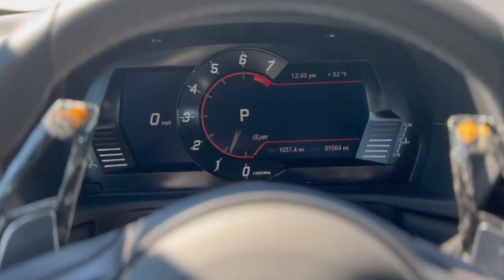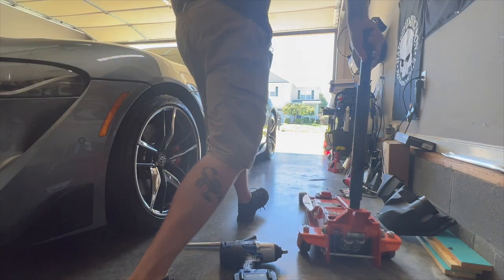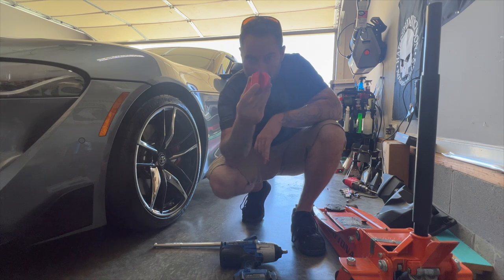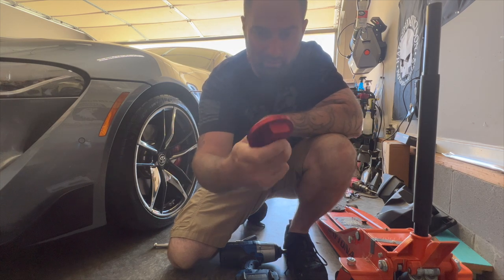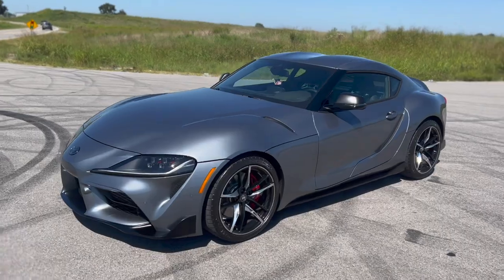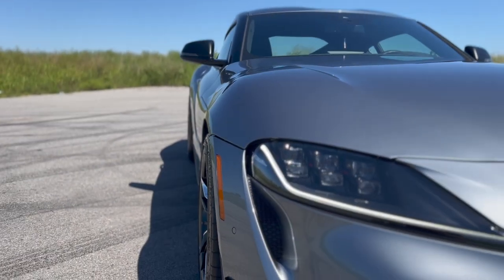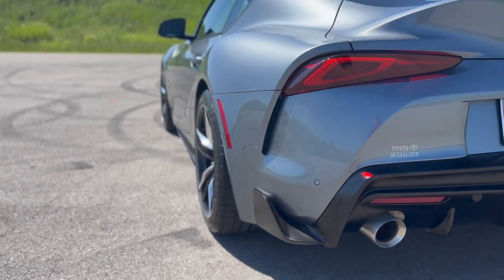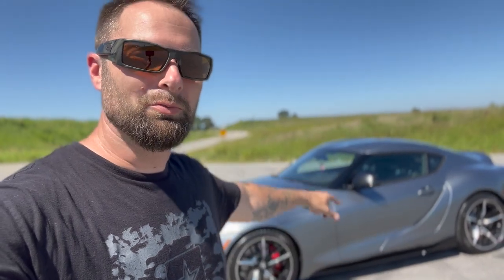TRANSFORMED MY 2022 SUPRA GR FOR THAT PERFECT STANCE (Burger Spacers) MEAN NEW LOOK!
Transforming my 2022 Toyota Supra 3.0 GR a90 a fresh makeover with Burger Motorsports 13mm and 15mm hub centric wheel spacers. They look so wide and aggressive! These spacers will fit all 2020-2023 Supra's on their stock forged wheels and sit perfectly flush.

SAVE MONEY ON PARTS:
MY VEHICLES:
2022 HARLEY DAVIDSON ROAD GLIDE SPECIAL
2022 TOYOTA SUPRA GR 3.0 A90 MKV